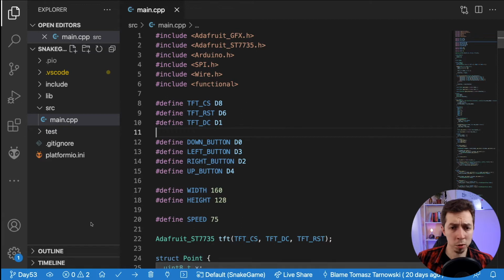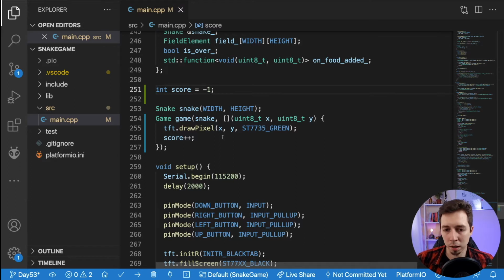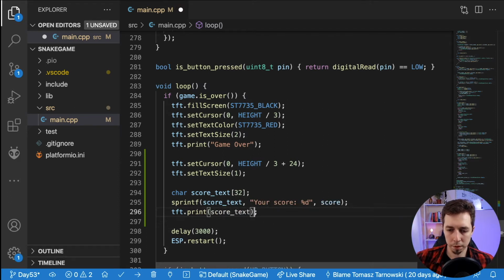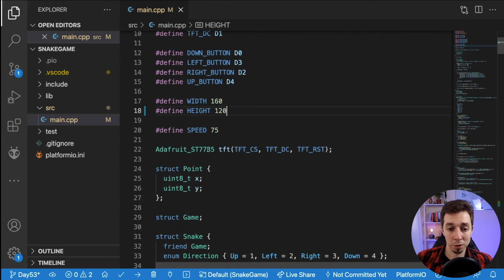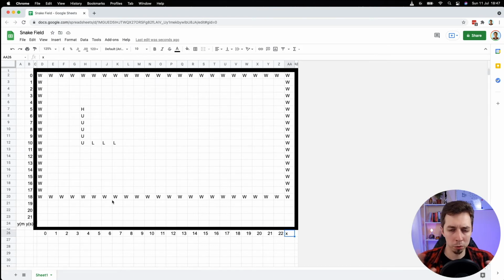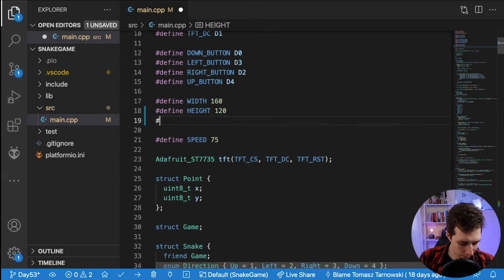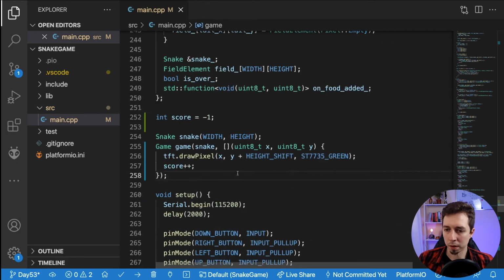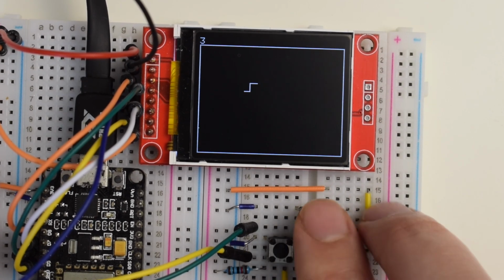Build Snake on a Microcontroller - Part 7: Score Points - Day 53 of 100DaysOfCode in IoT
Learn how to build Nokia 3310 Snake Game on ESP8266 with a TFT screen connected in a step-by-step tutorial.

In part 7 I show how to implement a score points system.

Parts and components used in the video:
- ESP8266 microcontroller (~5$ a piece):

Software used in the video:
1. Visual Studio Code IDE: